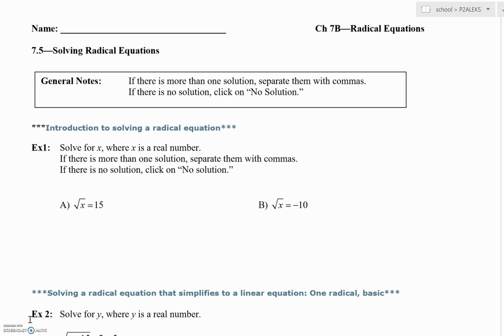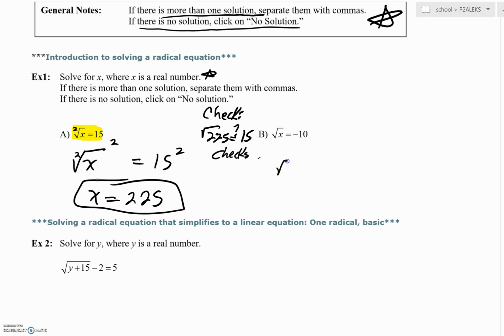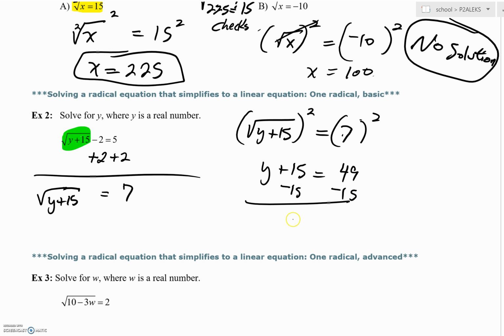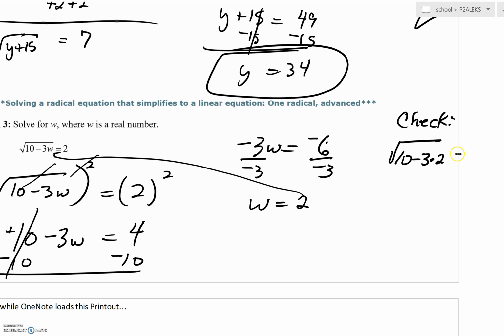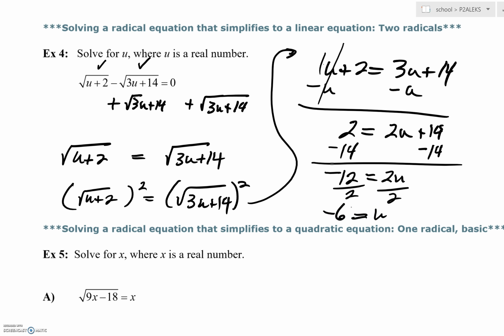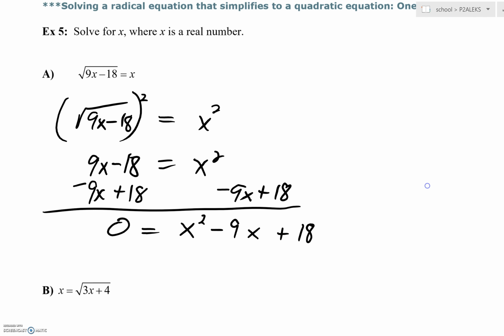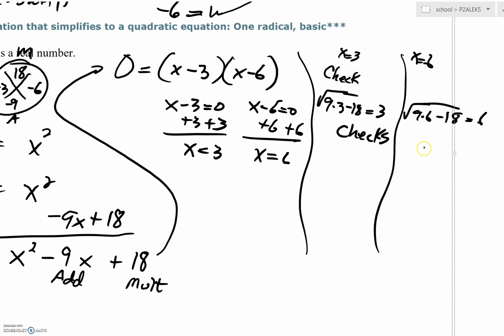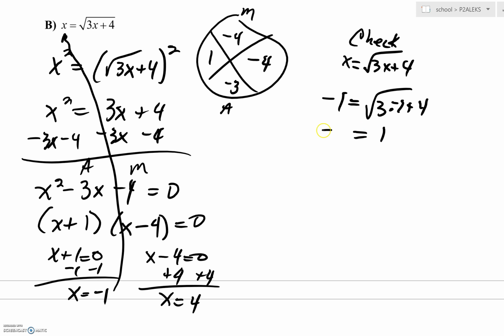Alg2 7 5